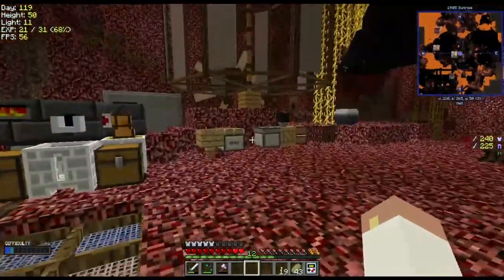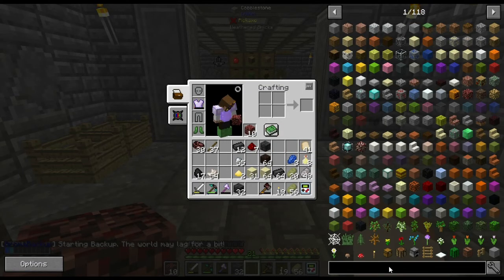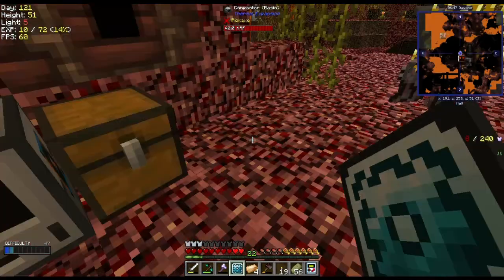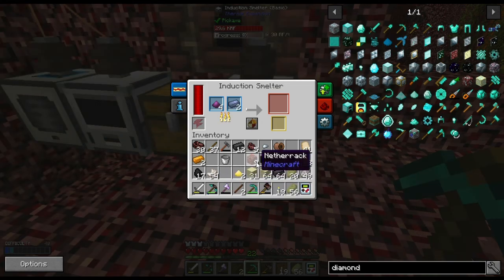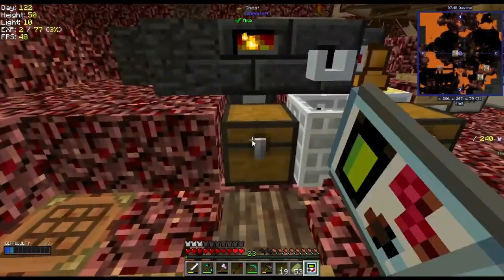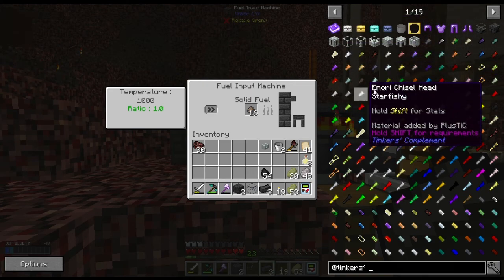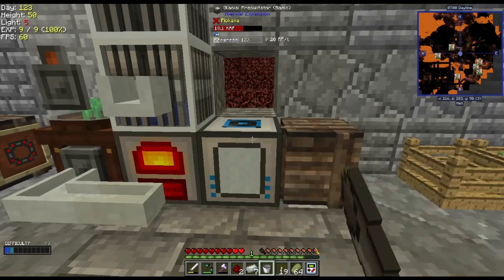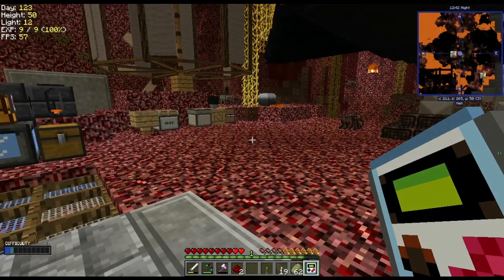Tinkering With Thermal Expansion - Forever Stranded Lost Souls - Ep 13